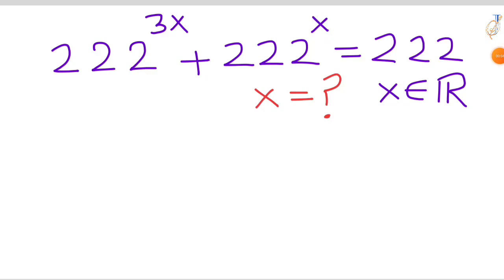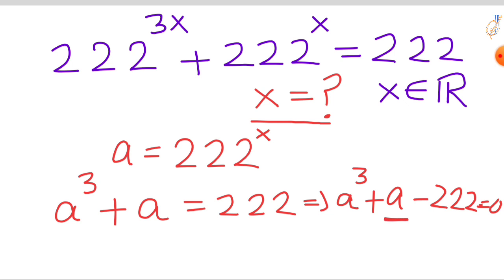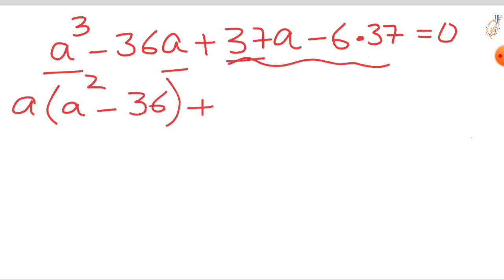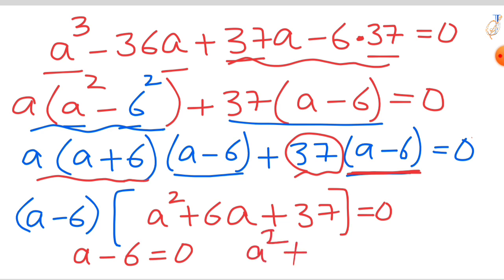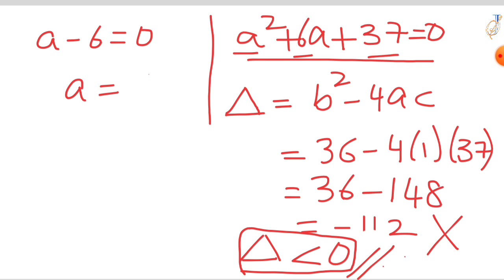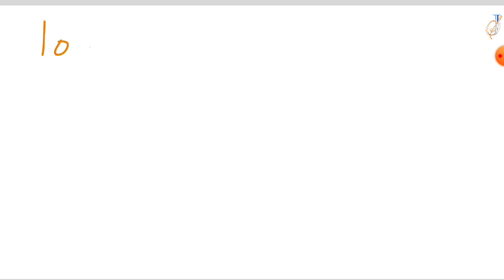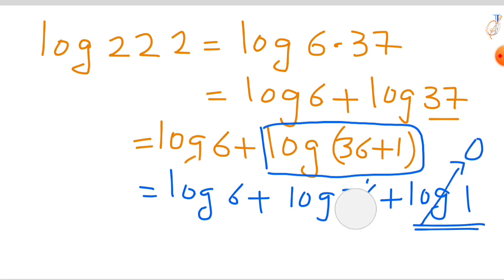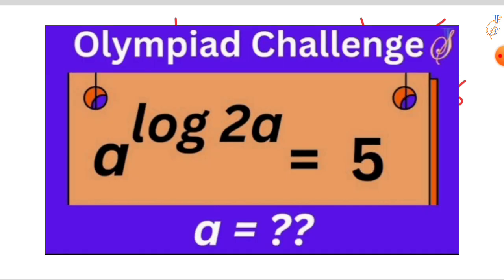Can you solve this.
exponentialproblemsolving
,learnhowtosolveexponential problem
,exponential growthanddecaywordproblem
s,

ons
,problemsolvingexponential growthanddec
ay
,#7.3exponentialandlogarithmicproblemsolv
ing,
terest,

equation,
n,

math solver

olympiad math

mathematical olympiad

math solver

olympiad math

maths